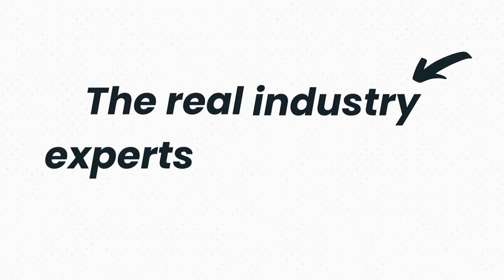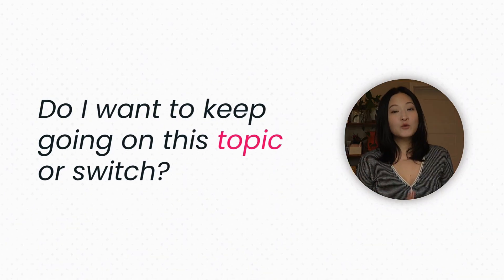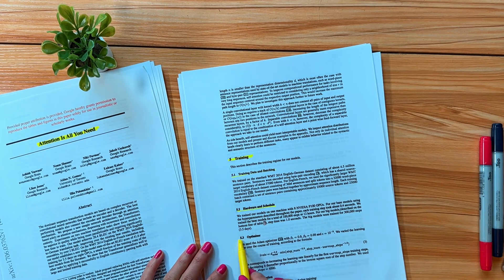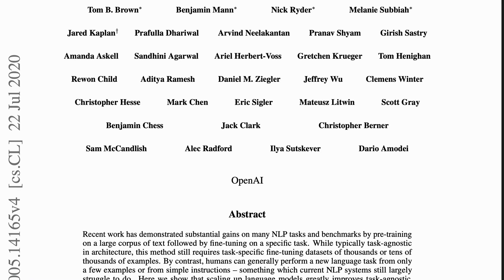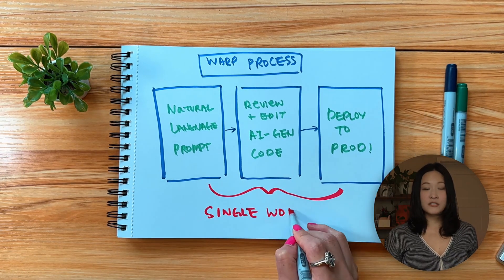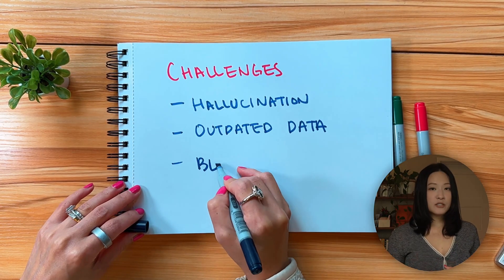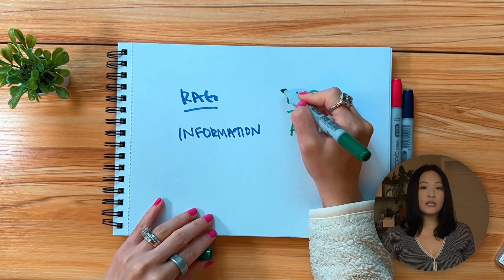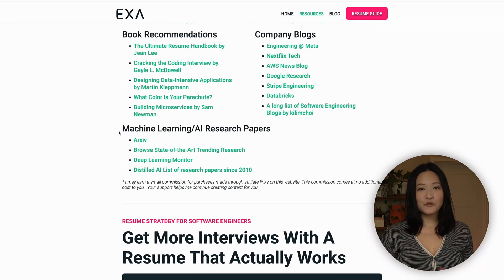STOP Taking Random AI Courses. Read These Instead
For links to AI and machine Learning research paper archives, to discover the newest AI research, go to our website ➞

I'm sharing exactly how to read AI and machine learning papers without getting overwhelmed by AI concepts, the same method I still use today to stay up to date with AI and machine learning research, and where to find the most useful AI research. One of the best ways to learn AI topics is by reading AI research papers. Best AI roadmap learning resources are free!

Whether you’re a beginner in AI or machine learning or an experienced AI engineer, this is an AI roadmap to start understanding the field of AI and machine learning from the inside out.

Here are some of the AI research papers that helped me learn AI and machine learning, the same way I did back when I was a software engineering manager at Meta.

I’ll walk you through five AI and ML research papers that changed how we understand AI and machine learning today:

The future of AI engineering belongs to those who learn AI and stay up to date with the newest AI research! You've got this! Follow this AI roadmap as a guide to your AI learning .

TIMESTAMPS:
00:00 AI Research Papers
00:31 What People Get Wrong
00:46 Set Realistic Goals
01:36 Make a List
02:07 Skim First
02:32 Skip Sections
03:05 Keep Going
03:27 AI ML Paper 1
04:06 AI ML Paper 2
04:52 Warp
06:03 AI ML Paper 3
06:43 AI ML Paper 4
07:46 AI ML Paper 5
08:29 Where to Find Papers

📎 Resources:
✅ FREE AI ML Roadmap Self Study Plan (16-page PDF Guide)

🖥️ My SETUP
Sony Alpha 6700
18-50mm F2.8 DC DN Sony Lense
AMBITFUL 19.6"/50cm Mini SE Softbox
Godox SL60IIBi SL60II-Bi LED Video Lights
Zoom F3 2-input Field Recorder

The full list

⭐️About me
I’m Jean—an ex-WhatsApp early engineer and Meta manager with over 20 years in tech. I was an early engineer at WhatsApp before its $19B acquisition by Meta, then led engineering teams at Meta, where I experienced firsthand how technology evolves and shapes the world.
Now, I’m on a mission to break down how AI is changing our careers, industries, and the future of work. AI will transform how we work, learn, and live, and many are overwhelmed by what this means—especially those without access or context.
No hype. No jargon. Just real-world insights for navigating AI and what’s next.